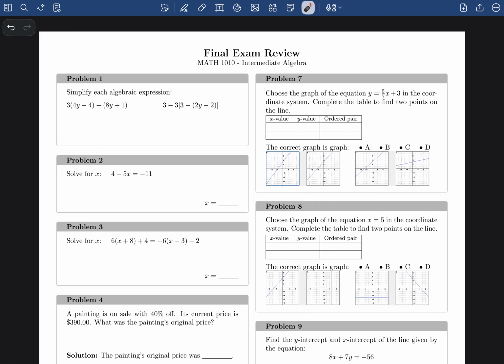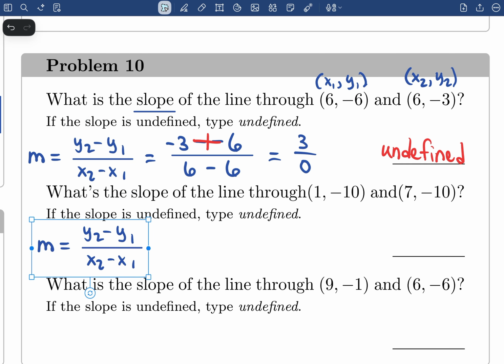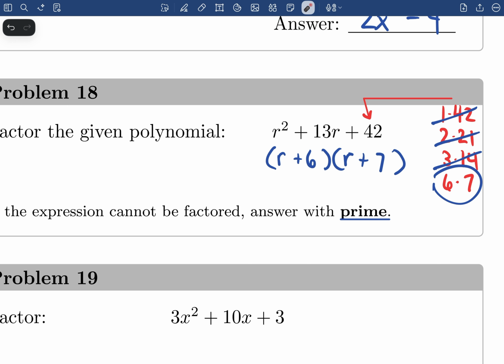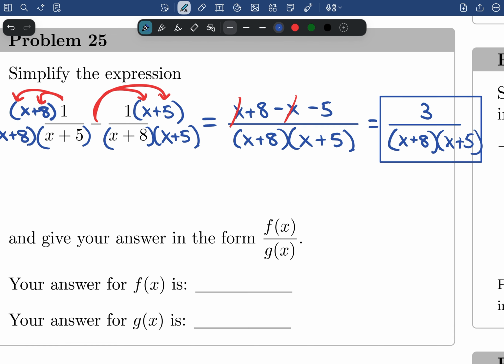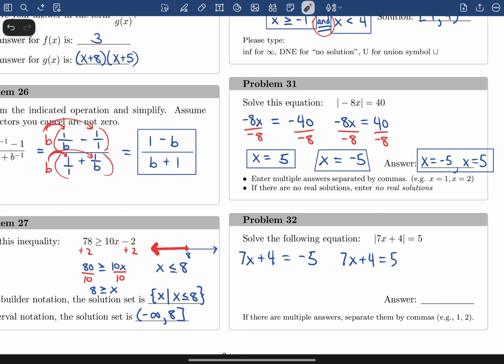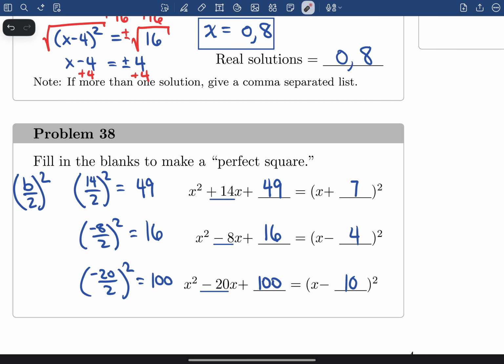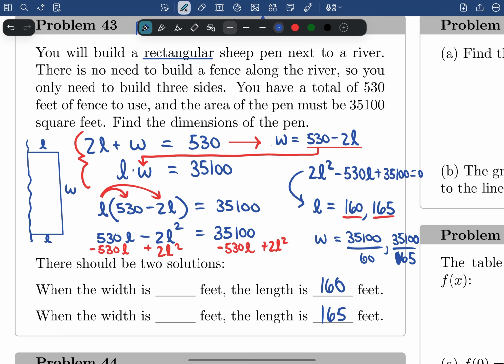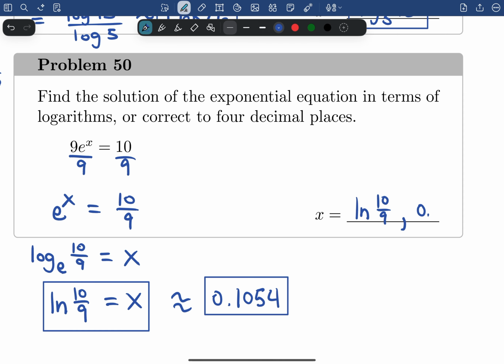Final Review Video Lesson - Math 1010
Comprehensive Review of many topics from Math 1010